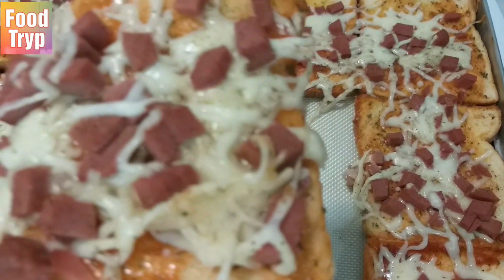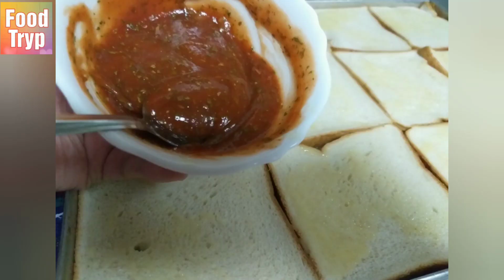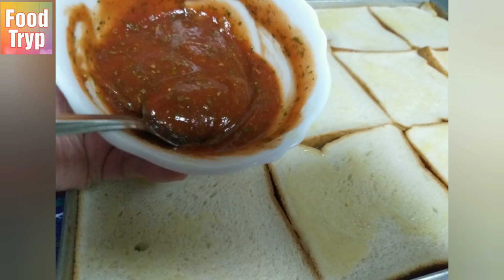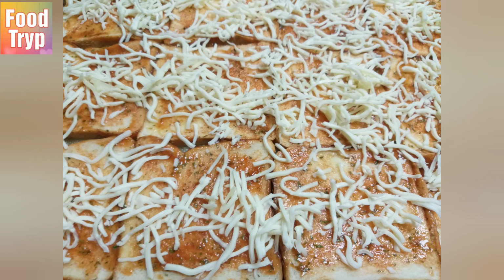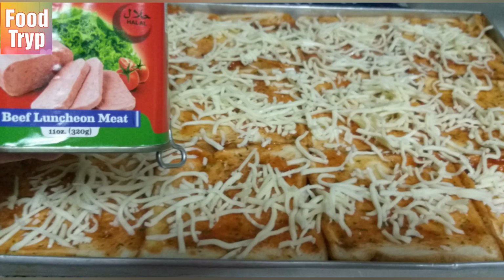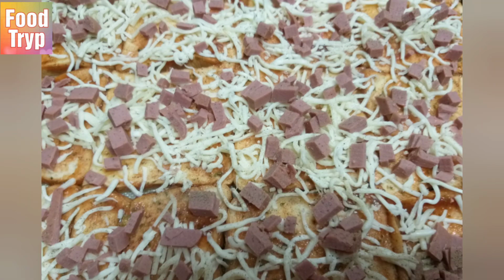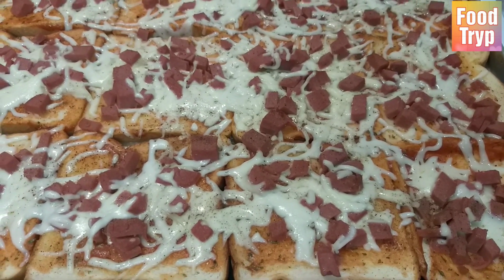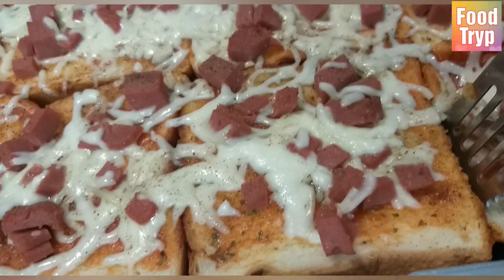Minimalist Bread Pizza (Few Ingredients Only + Easy Recipe)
For today's video, I am going to show you how to make my Minimalist Bread Pizza.  This is so easy to make with very few ingredients.

Bread Pizza Ingredients:

12 pieces of bread slices
some melted butter
pizza sauce
mozzarella cheese (200 g)
beef luncheon meat (pork or chicken luncheon meat, if desired)

Pizza Sauce Ingredients:
1 cup tomato ketchup
1 tsp of oregano
1 tsp of dried parsley

Procedures:

Preheat the oven at 300F.
Arrange 12 pieces of bread slices on a baking tray lined with silicone mat or parchment paper.
Spread some melted butter on top of bread slices.
Prepare the pizza sauce by mixing  1 cup of tomato ketchup, 1 teaspoon of oregano and 1 teaspoon of Dried Parsley.
Spread the pizza sauce on each slice of bread.
Add generous amount of Mozzarella cheese on top of bread slices.
Cut some beef luncheon meat into cubes and add them on top of the bread slices.
Add some more mozzarella cheese.
Bake in a preheated oven at 300 F for 6 to 10 minutes or until the cheese melts.
After baking, remove the baking tray from the oven and place it on a cooling rack.
Serve the bread pizza immediately and Enjoy.

Happy Baking and Happy Eating!

SHOUT OUT

Big shoutout to
my mom, Celia
Manoy 78 vlogs
sis Anna san miguel
Christina Hardman
Toneth Encinares
Otep Basa Lim
E. Famband

Big shout out also to
Alexbs TV
Aeracnea2777
Melinda Gutierrez
Shey Tabernero
Joey Lictao Channel
Cooking with Katie
JunM Kitchen
Snoor ASMR from Oman

Big shout out to
Juan and Kharl Mtb
Zai Rah
Shane Rock
LizByahera from Canada
Mommy Dae from USA
The Calhoun Family from Australia
Lutong Pina-Sarap Vlogs from Denmark
Kipi Story from Dubai
Maridz Cooking
Miss Kon HK from Hongkong
JerCess Squad

Big shoutout to
Cecille Pangue
Pak ASMR Eat with Me
Dutch-Filipina Danika
Rose Vin Vlog
Zel Life TV from Lebanon
Food Favourite
Acat-Family Vlog - Filipina Life in Turkey
The Sisters Amber and Andrea

Cris Lorns
Mav Kusinero TV
Melgerry Manalo from Hongkong
Analiza Bonga from Ajman
LIna Gali
and to all UAE YouTubers